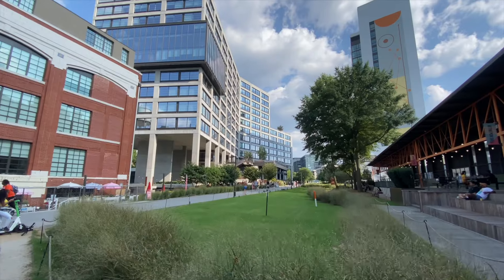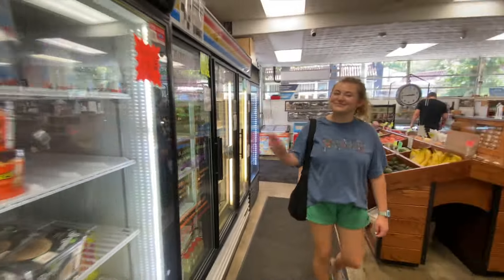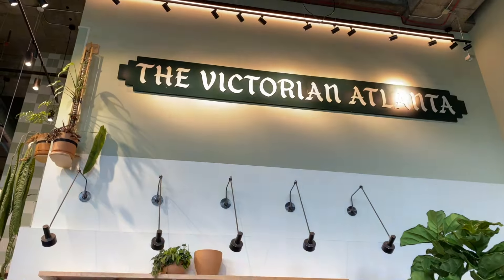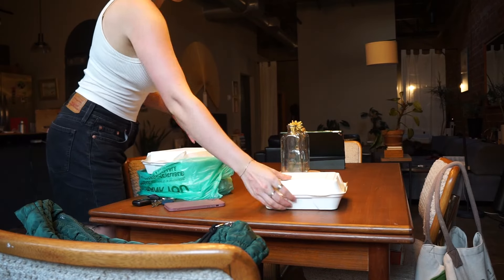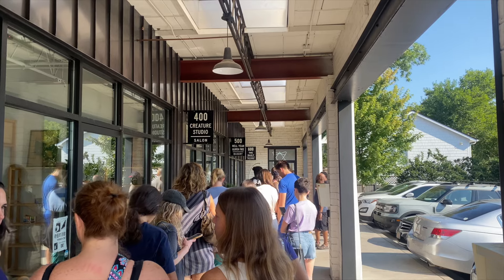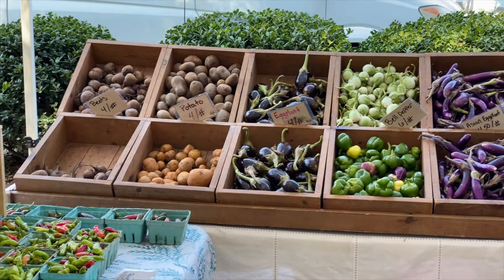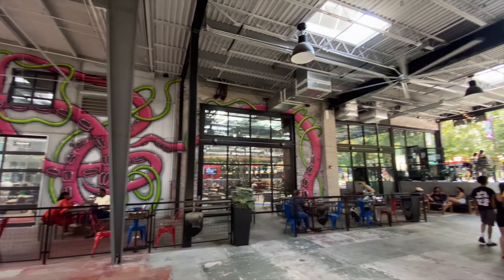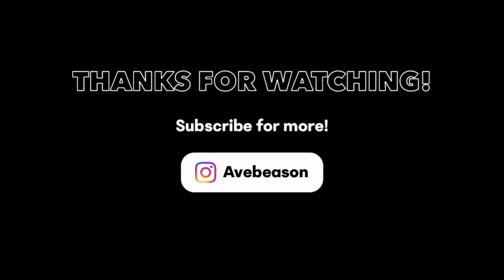Weekend in Atlanta, GA | where to eat in Atlanta + gluten free options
Welcome to my weekend adventure in Atlanta! 🏙️🍴 Join me as I explore some of the city's best food spots, including a mix of iconic eateries and hidden gems. From savory Southern classics to mouthwatering international flavors, there's something for every palate. And for my fellow gluten-free foodies, I’ve got you covered! I’ll be sharing my top picks for delicious gluten-free options around the city. Whether you're planning a trip or just love food, this vlog is packed with tasty inspiration!

EBOOKS:
What to eat for Candida Overgrowth?

AMAZON STORE:

Links to things I LOVE:

FOR SKIN
Naturium Salicylic Acid Body Spray:

Face wash

MY FAVORITE BLENDER:

Ancient Nutrition Collagen:

Ritual Vitamins:

Natural Deodorant:

Digestive Enzymes:

Aveats